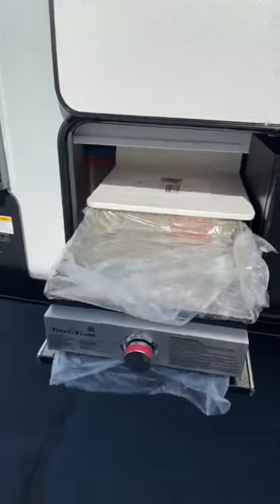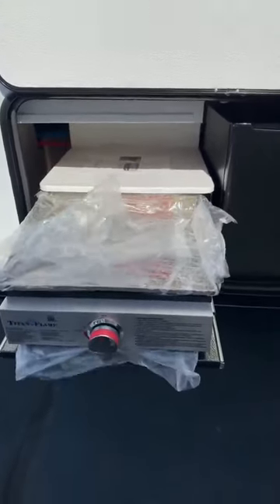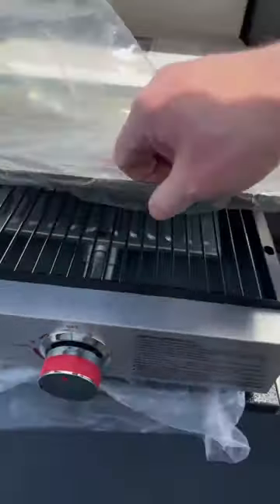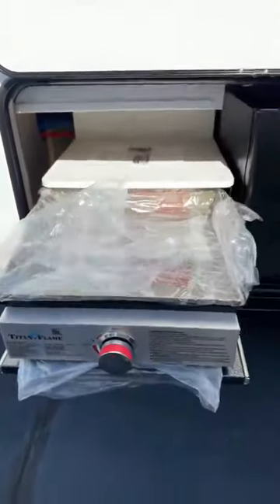OUTDOOR KITCHEN!! | 2024 FOREST RIVER CRUISE LITE 24 VIEW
TAKE A LOOK AT MORE FEATURES ON THIS CRUISE LITE 24 VIEW!

6,400 LBS DRY AND 29'11" WITH THE HITCH

BIG BEN
GANDER RV!!